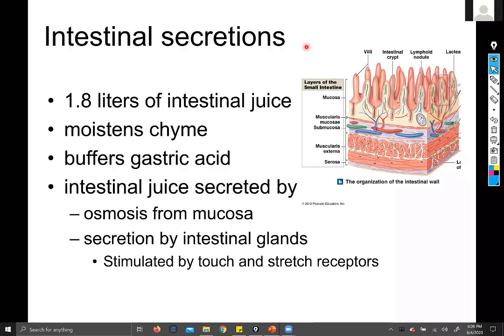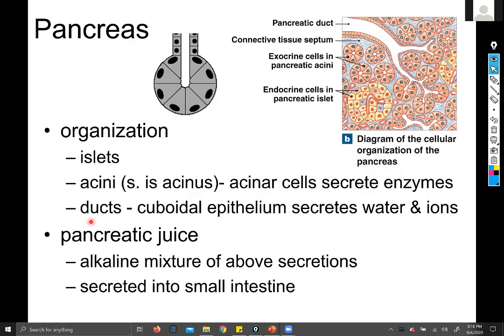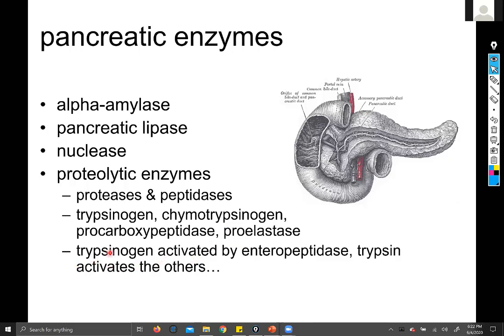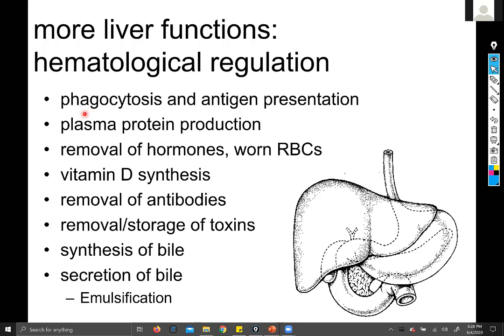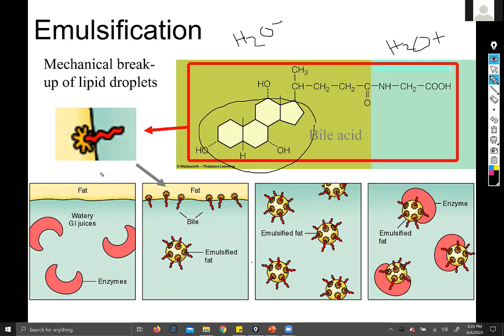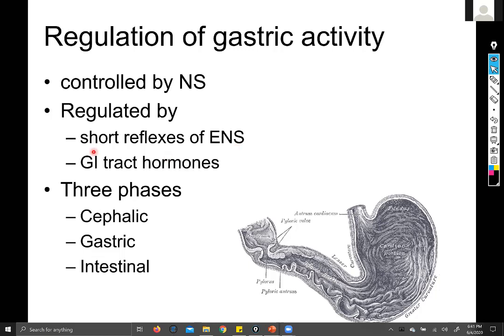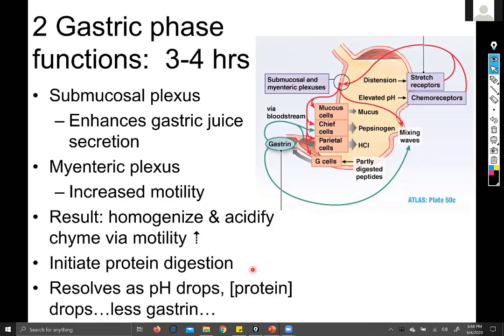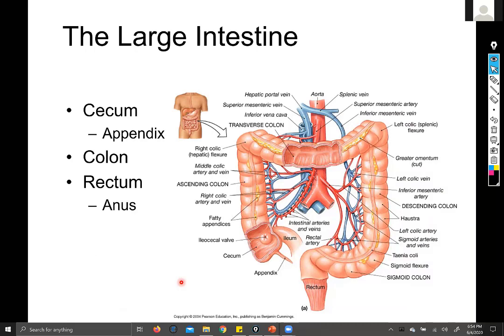Digestive system part 2: Electric Boogaloo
Small intestine structure and function through the liver: you need it to live!
Also regarding the title, all part twos must be titled that way. It is required. I don't make the rules.